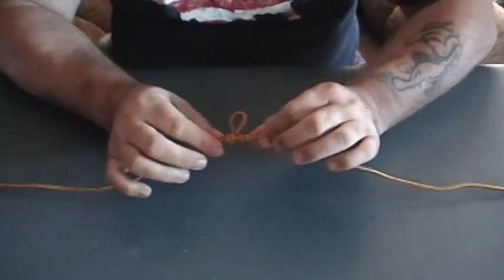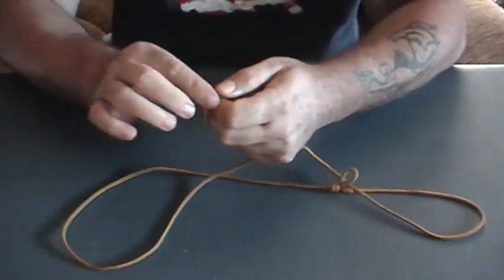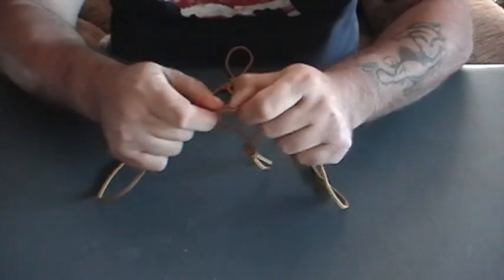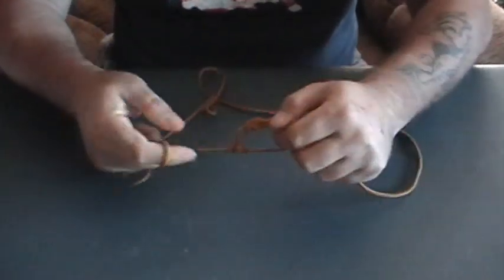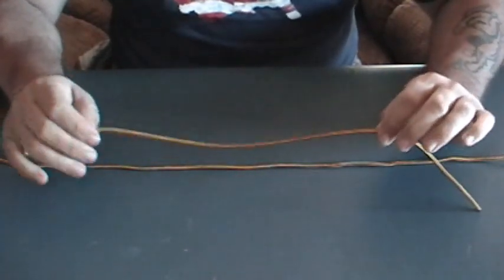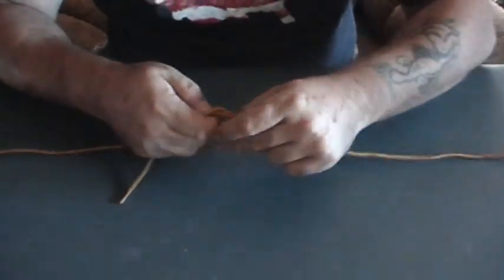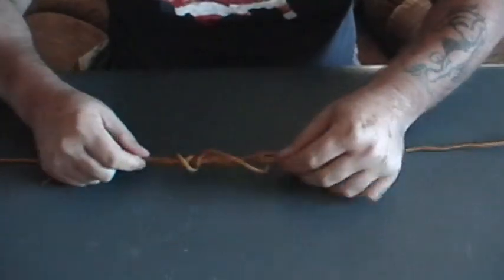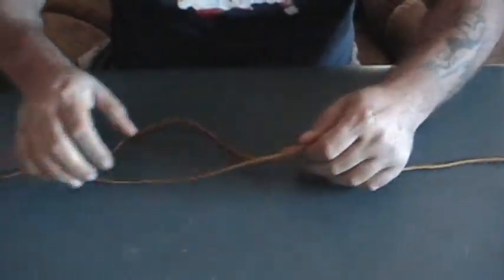The Dropper Loop & Bobber Stop Knots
Here Rob show's us how to tie the Dropper Loop & The Bobber Stop Knots